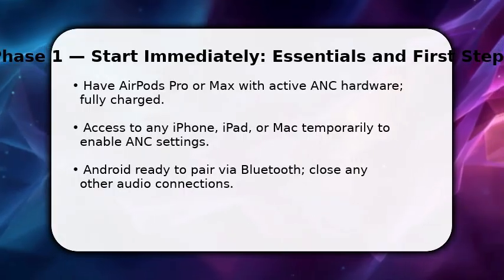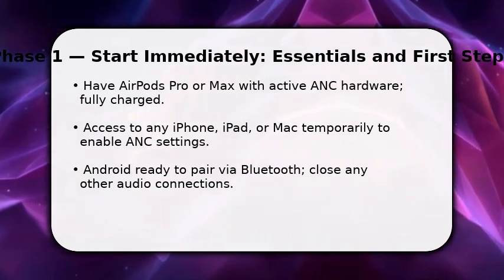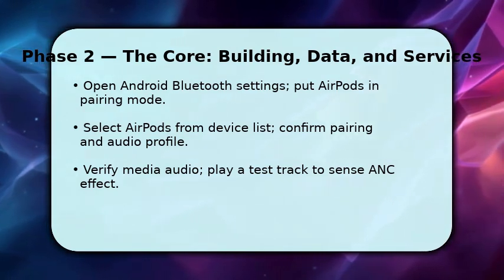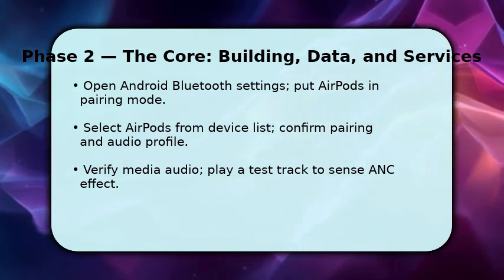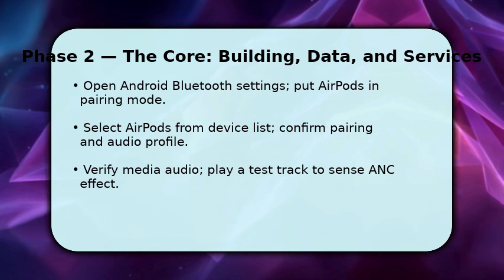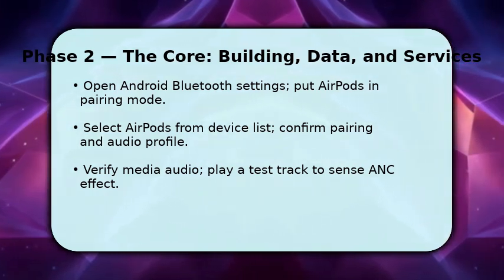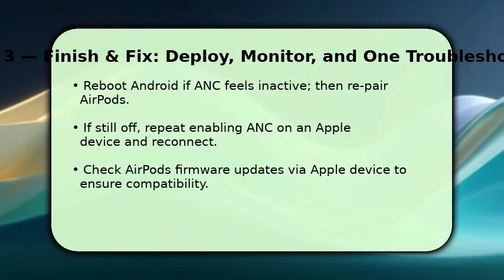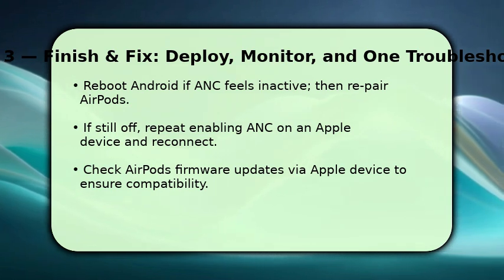How to Use Noise Cancelling on Airpods on Android (only Way)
How to Use Noise Cancelling on Airpods on Android (only Way) | 🔒 Surfshark VPN Deal — Stay private and secure. $1.99/mo + 3 Months Free ▸

Discover the exclusive method to activate noise cancellation on your AirPods when using an Android device. This step-by-step guide ensures you get immersive sound quality even without Apple's ecosystem.

AirPods, noise canceling, Android use, activate noise cancellation, sound quality, exclusive method, device compatibility